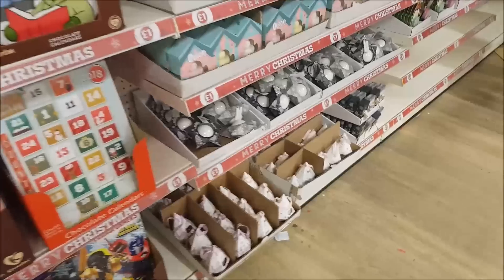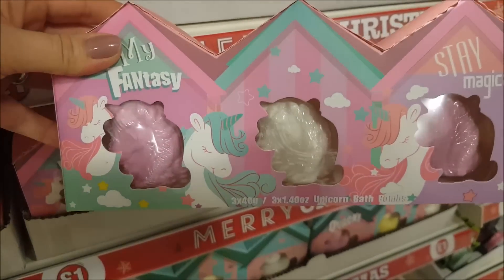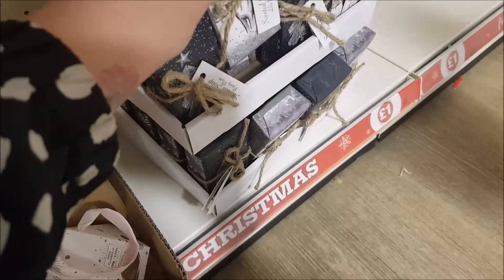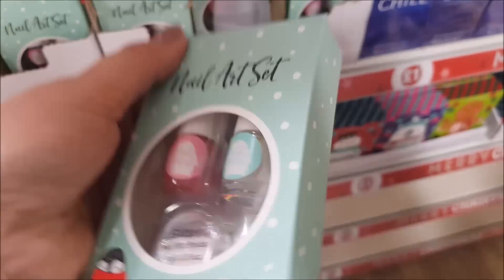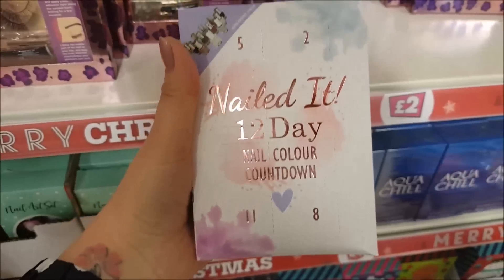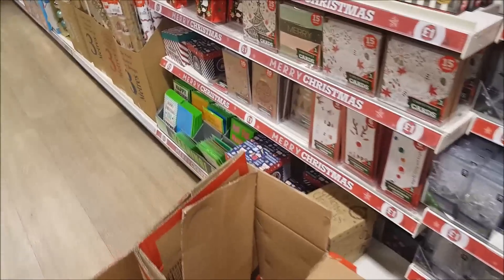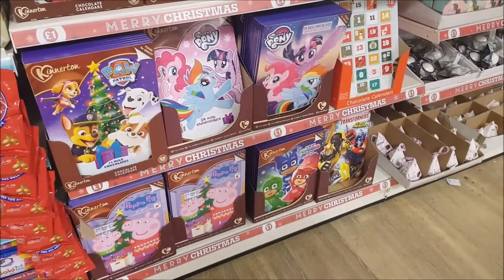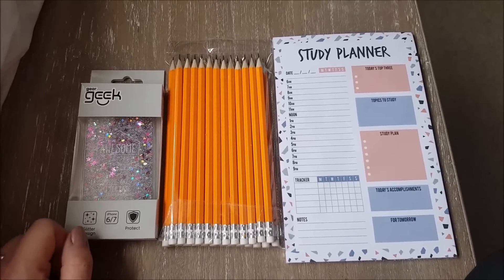Shop with me POUNDLAND - NEW Christmas Items ! Filmed 6th Oct 2018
The Christmas items have started to arrive, loads of stocking fillers coming into store. I will pop back again soon to film some more!